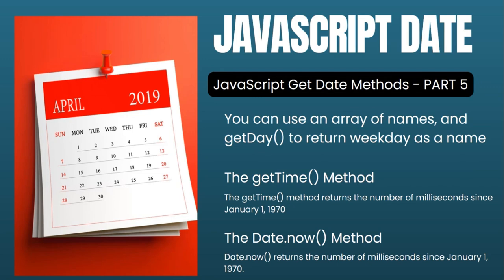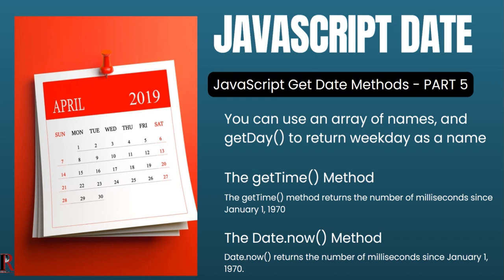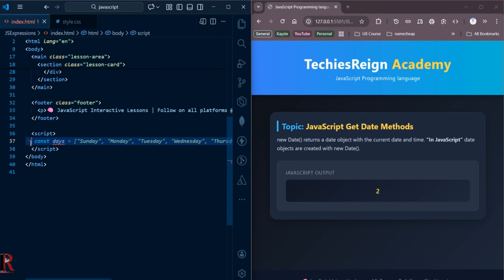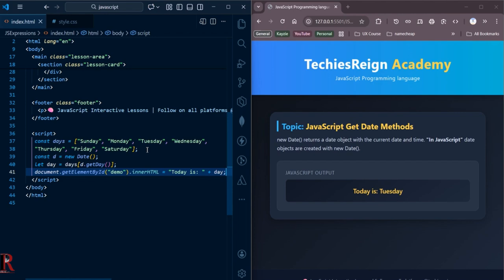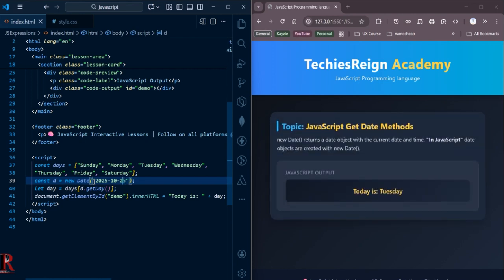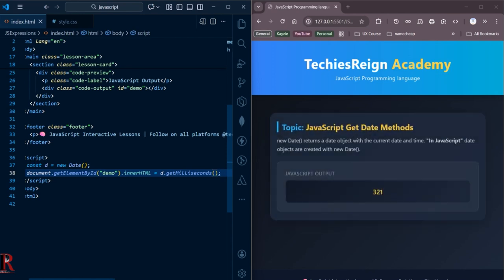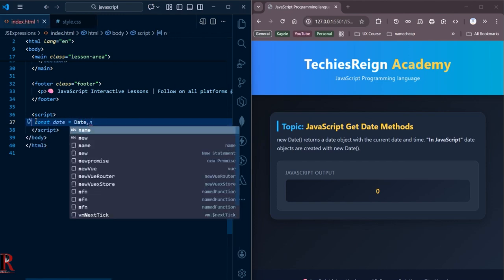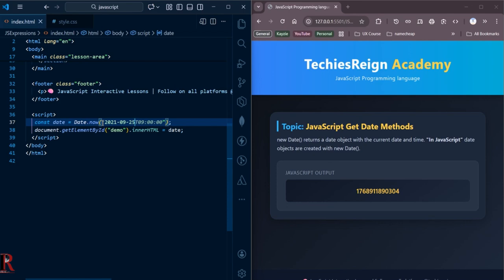Get Date Methods